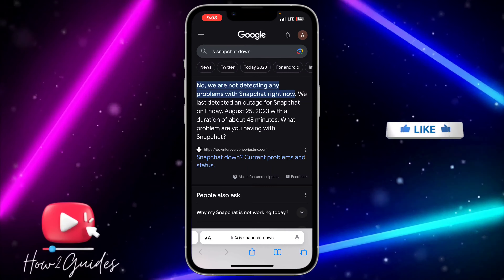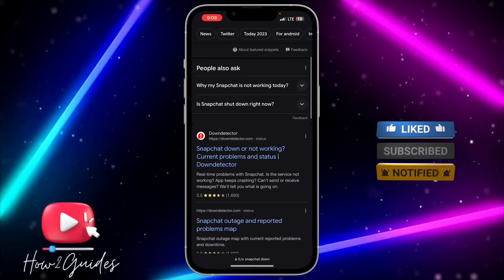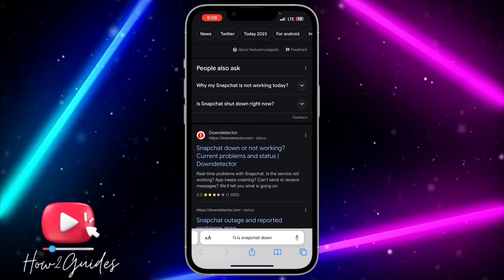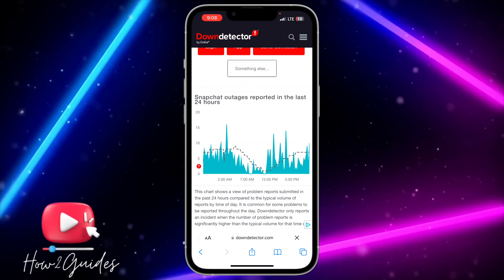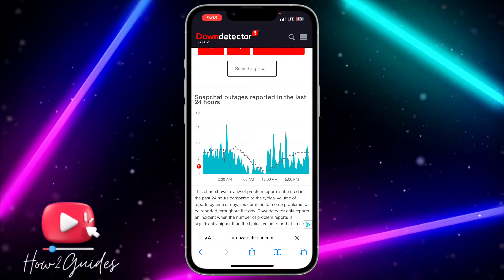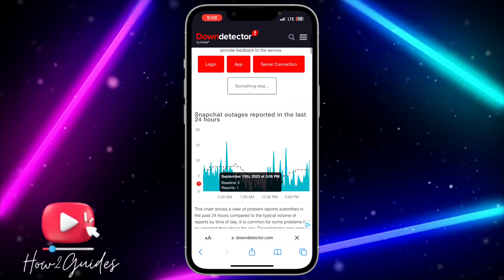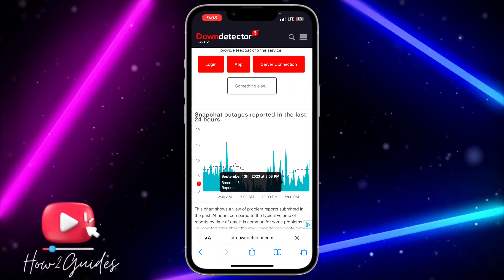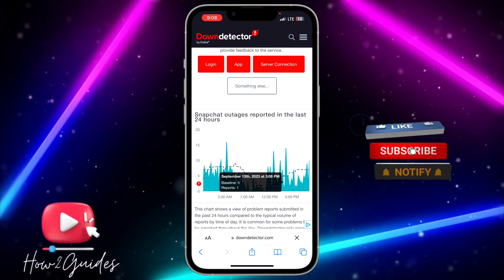How to Fix Message Not Sending on Snapchat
Don't let unsent snaps spoil your Snapchat experience! In this tutorial, we'll guide you through the steps to fix messages not sending on Snapchat. Discover common issues and their solutions to ensure your snaps and chats are delivered without any glitches.